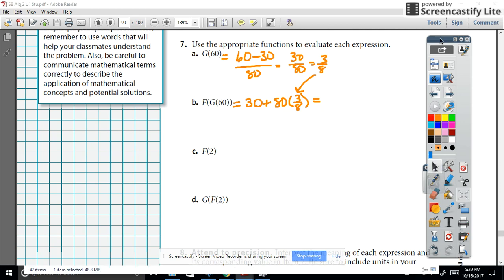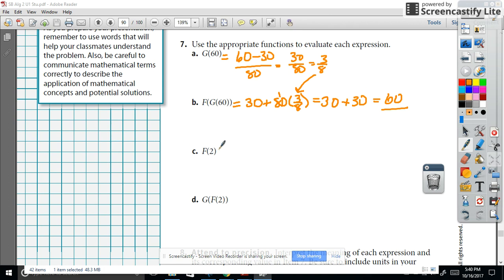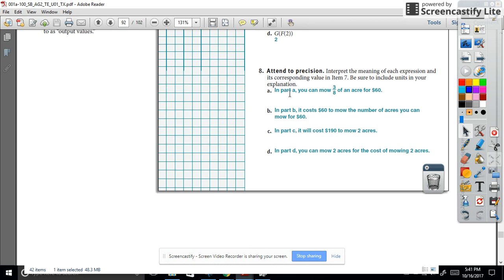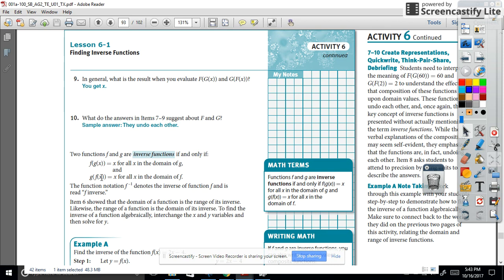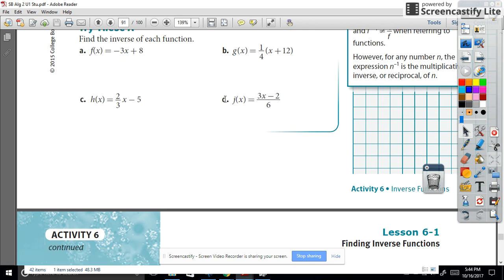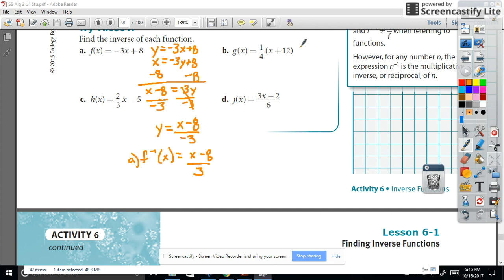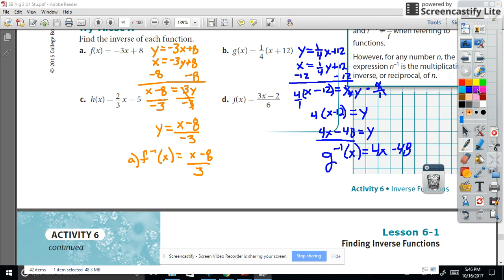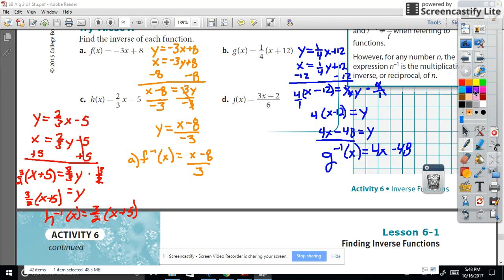6 1 Inverse Functions Part 2